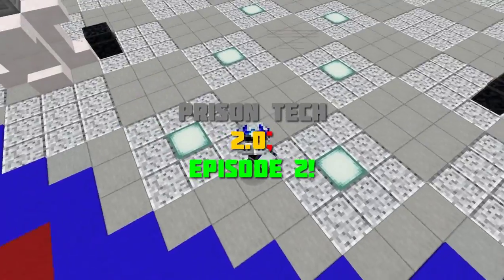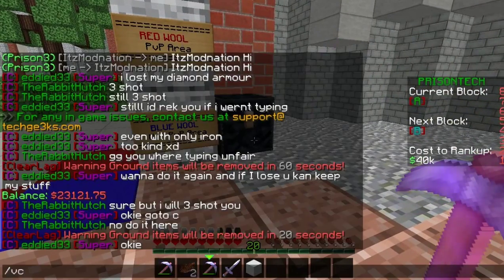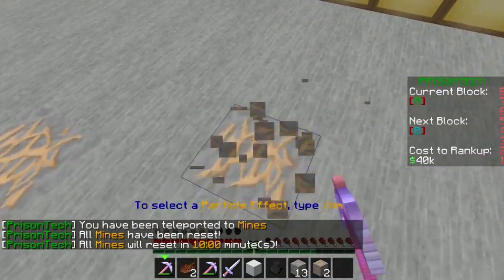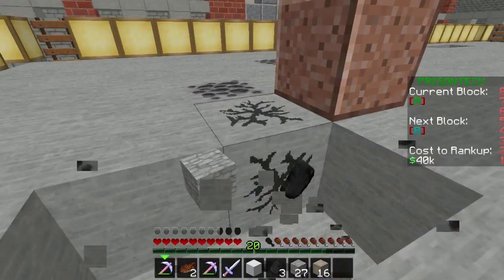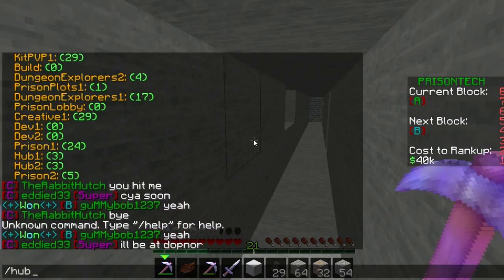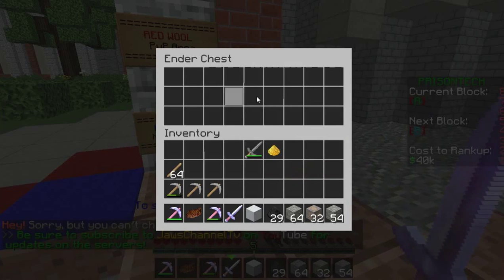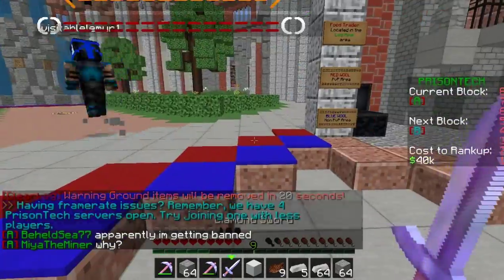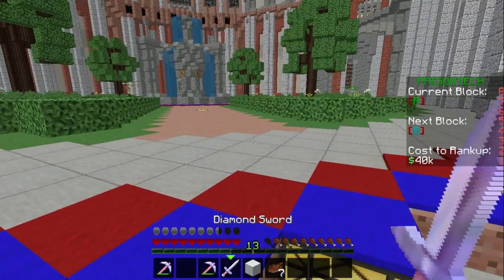Prison Tech 2.0 | Episode 2! | Close to B!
Hello Guys and welcome back to another episode of Prison break on the TechGe3k's server! Today we find out why I have so much money, amazing tools and a snow block! Watch to find out!

Credits:
Song: Volant-Minty
Provided by: Monstercat

I would really like a like for this video to show that I am making enjoyable videos!

Why I was inactive:

I was inactive because of a few reasons
1) School, I just had to study a lot and my parents were clamping down on my behaviour and I get banned from my Computer everytime I do something wrong.

2) Third Floor is broken, I record on my Third floor because thats the only room that you can't here anyone but its currently being re-built by my dad so I have to record in my bedroom and my brother disturbs me there.

3) Fraps didn't work, It was playing up, opening then closing etc so I had to fix it and that took a while but finally I'm back!

Thanks, -Mod-